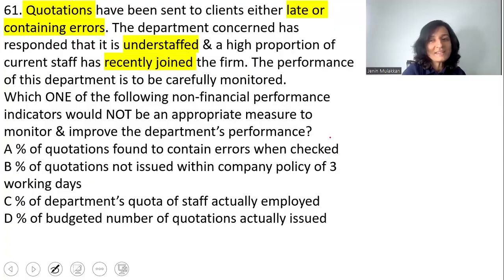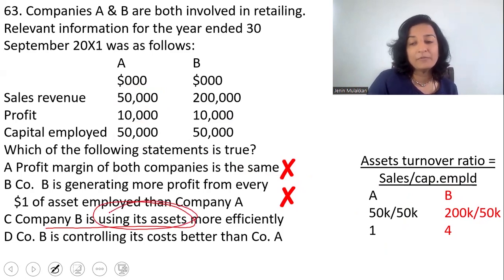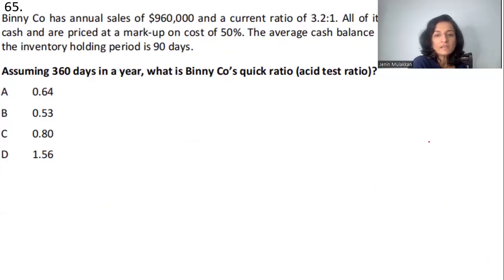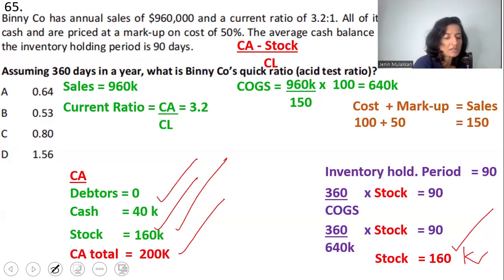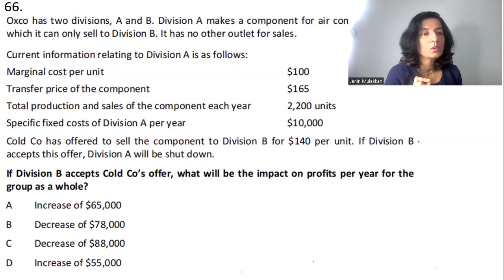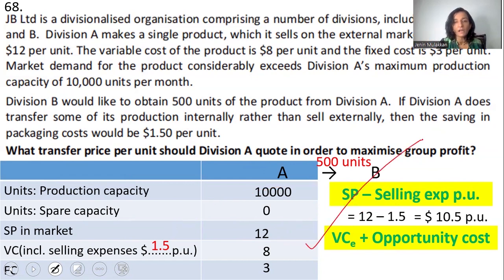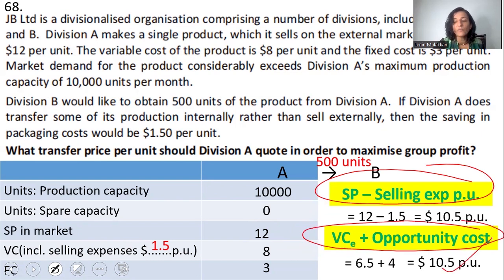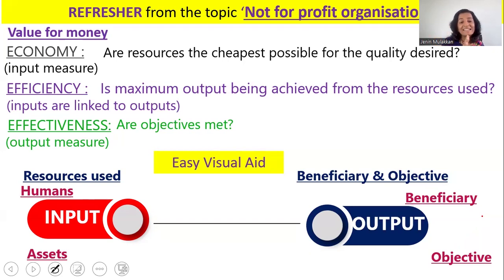Revision Part 7 ACCA F5